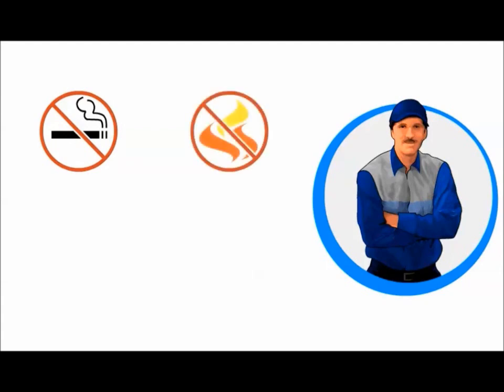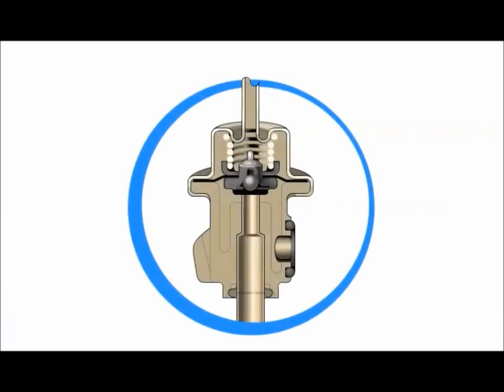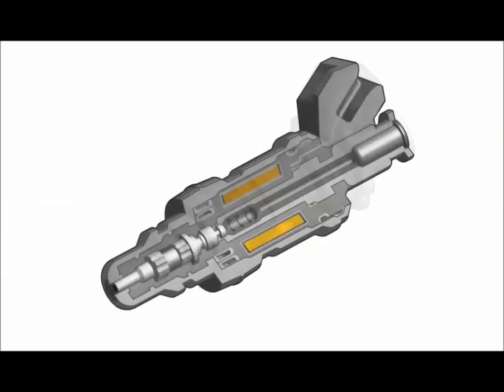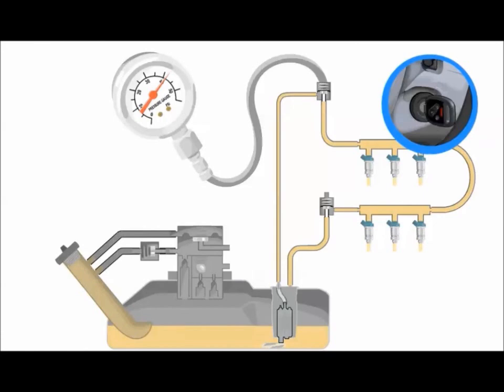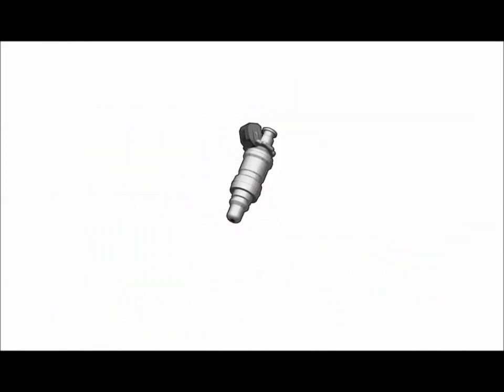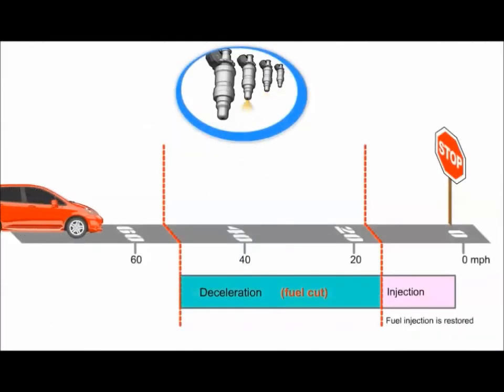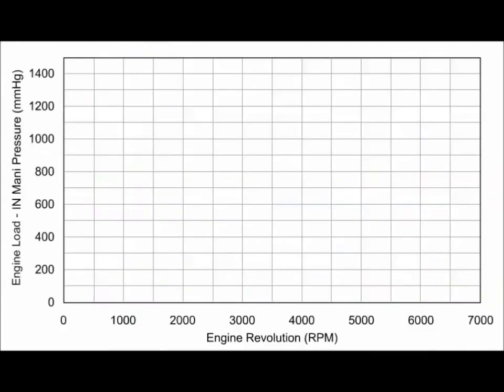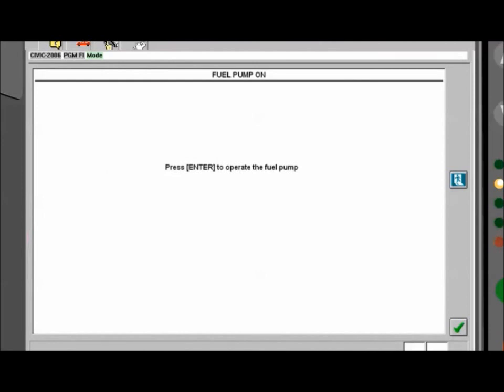Fuel Delivery System Operation